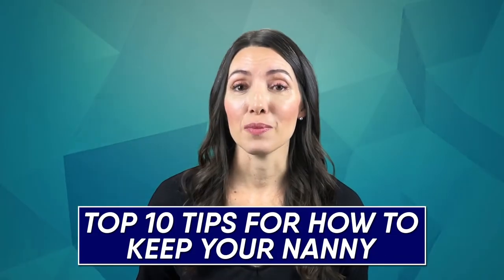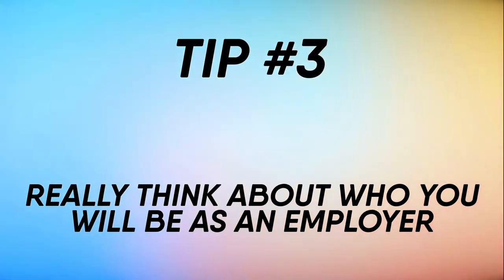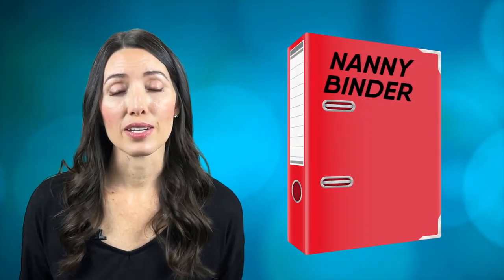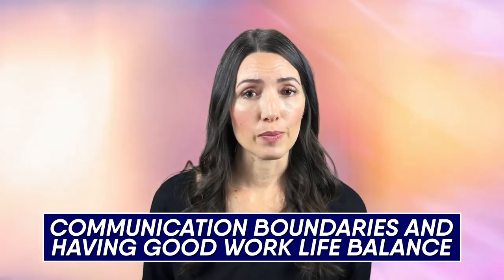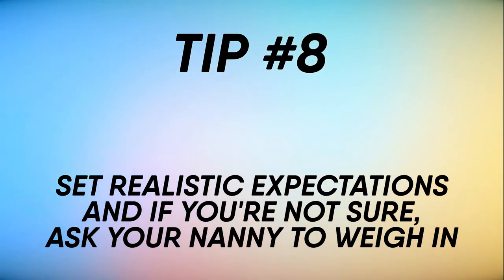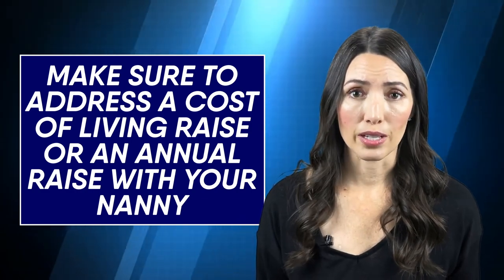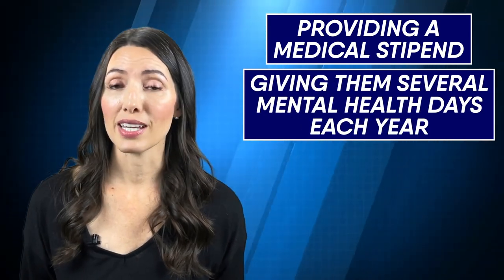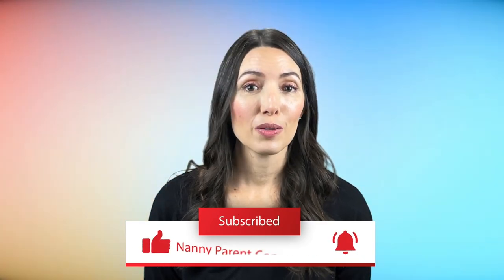Top 10 Tips For How To Keep Your Nanny!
The cost of living has drastically increased over the past year. These rising costs are impacting the nanny world and I am beginning to see many nannies leave long-term positions for other opportunities offering a higher wage.

Have you found a great nanny? Make sure you are doing everything you can to keep them happy, cared for and valued as they work with your family! Check out my top ten tips for how to keep your nanny in the long term.

I cant' stress how important communication boundaries are for many nannies. Don't text or call your nanny late at night!

Finally, make sure to check out my Bonus Tip at the end.

0:00 - Intro
0:10 - Tip #1: Set the Stage With a Job Description
0:22 - Tip #2: Make Sure to Offer a Nanny Industry-Standard Compensation Package
1:00 - Tip #3: Really Think About Who You Will Be as an Employer
1:15 - Tip #4: Make Sure to Have a Strong Onboarding Process
2:03 - Tip #5: Take Some Time to Understand What Their Values Are as an Employee
2:38  - Tip #6: Take Opportunities to Reinforce Positive Beliefs and Nurture the Relationship
3:06 - Tip #7: Make Sure to Provide Ongoing Support
3:20 - Tip #8: Set Realistic Expectations
3:51 - Tip #9: Make Time for an Annual Review With Your Nanny
4:28 - Tip #10: Appreciate Your Nanny
4:51 - Bonus Tip!